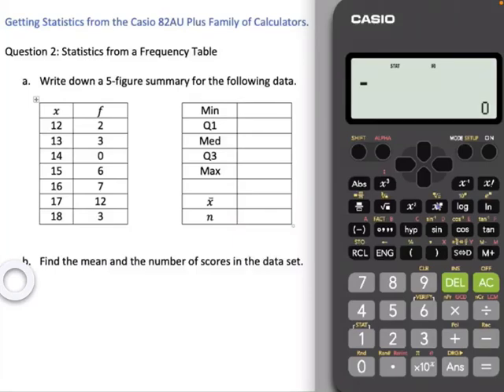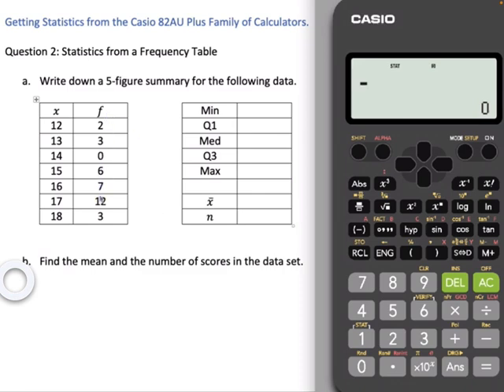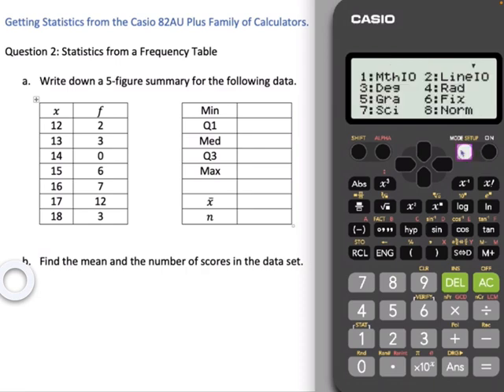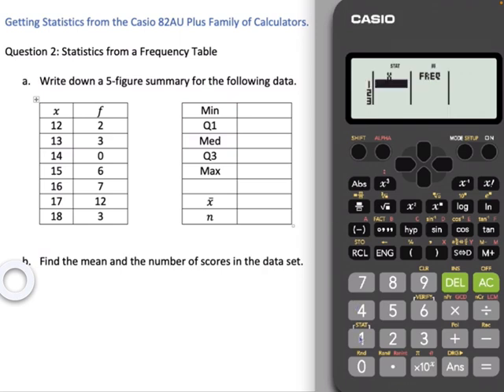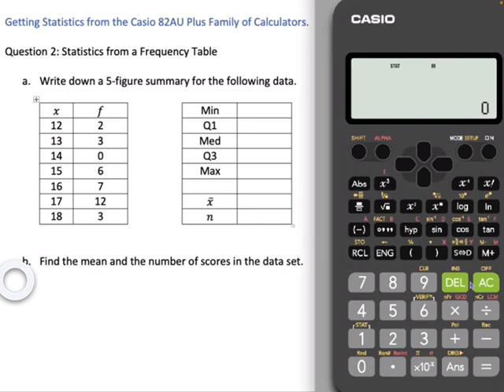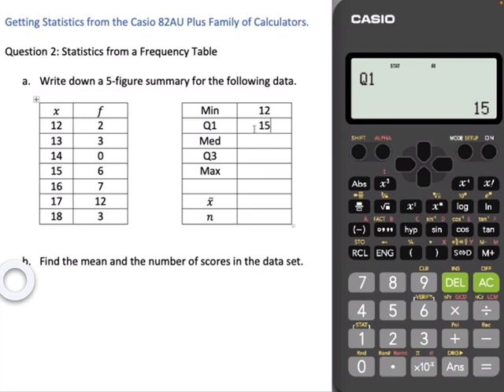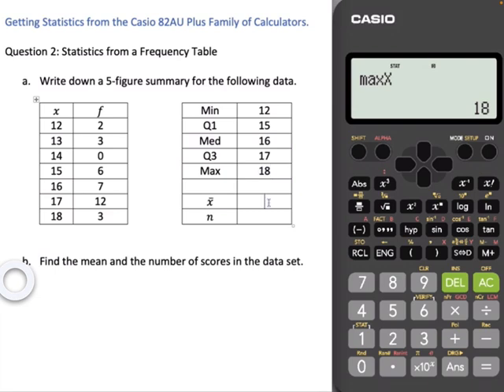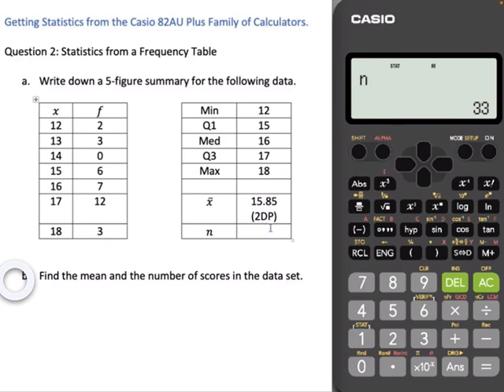5 figure summary and mean from frequency table